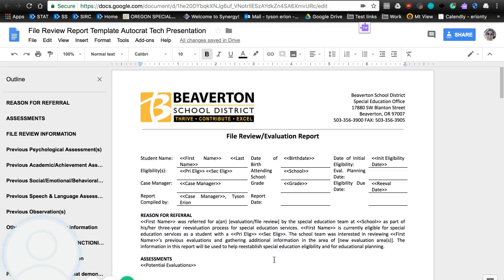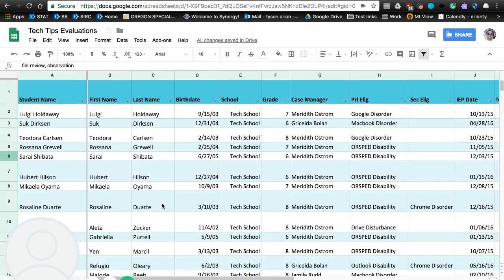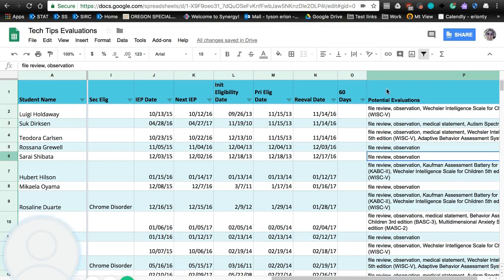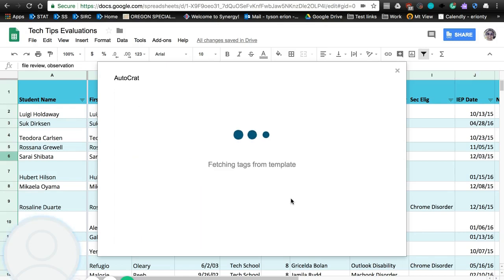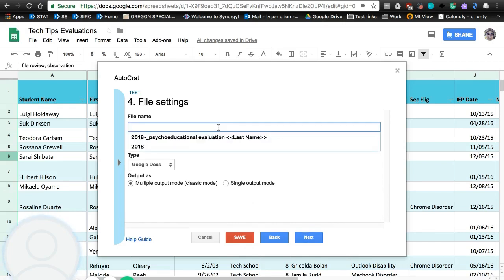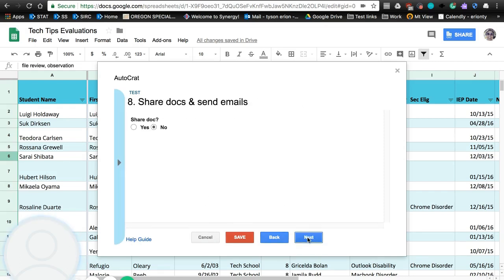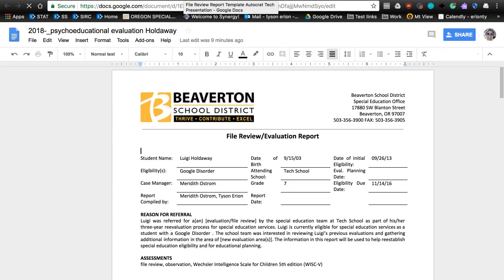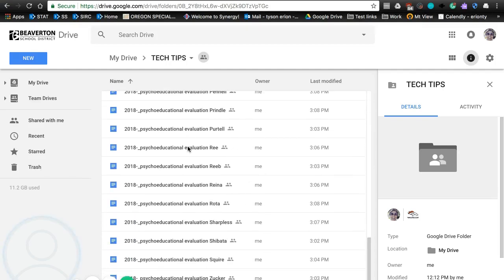Tech Tips #2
Make your evaluation spreadsheet work with your reports